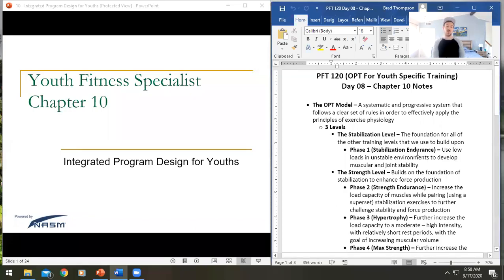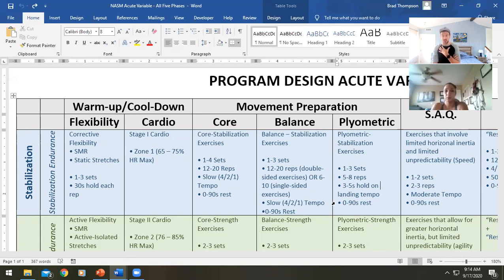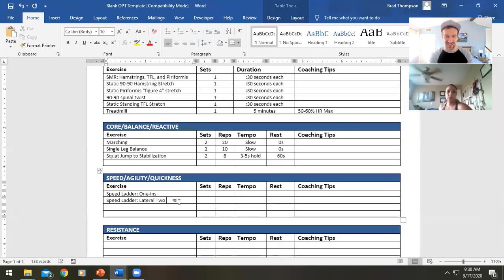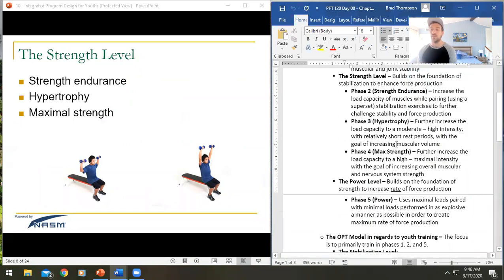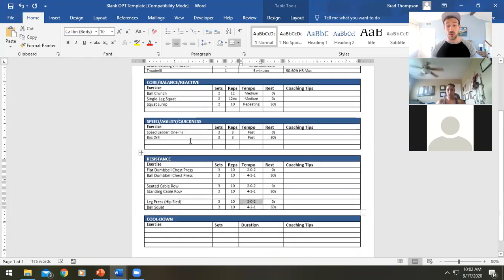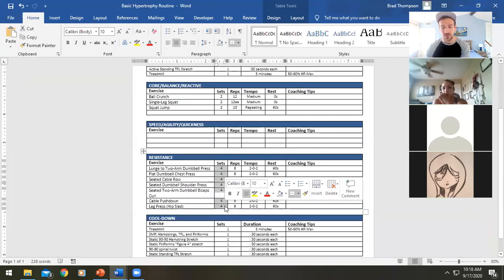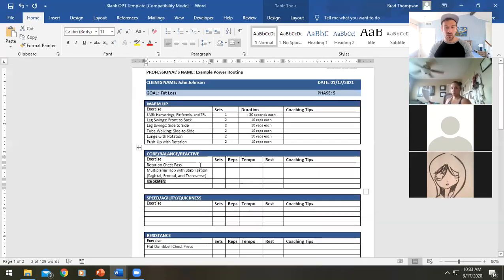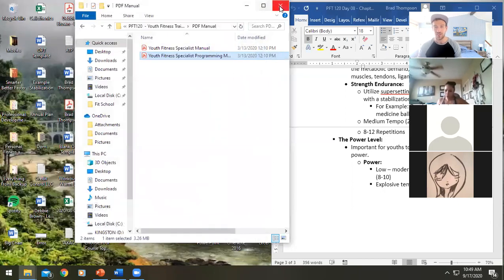PFT 120 (OPT For Youth Specific Training) Day 09 - Chapter 10